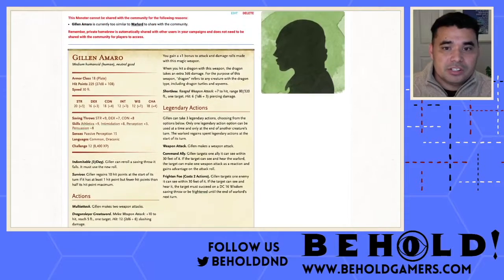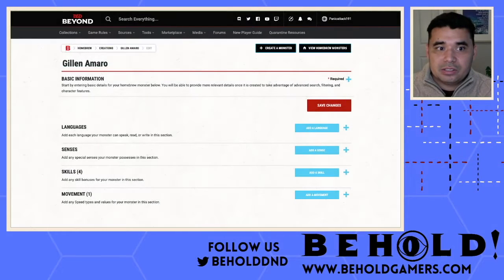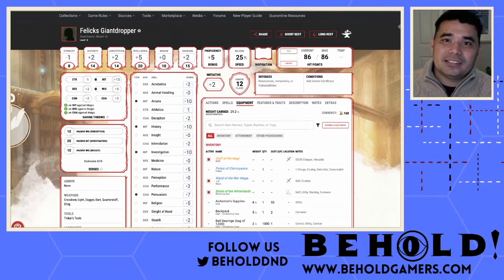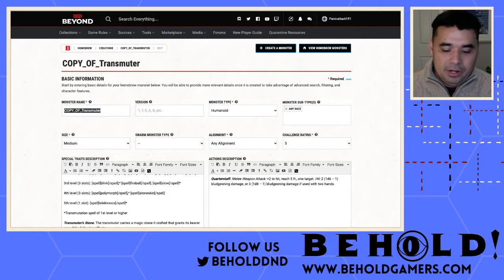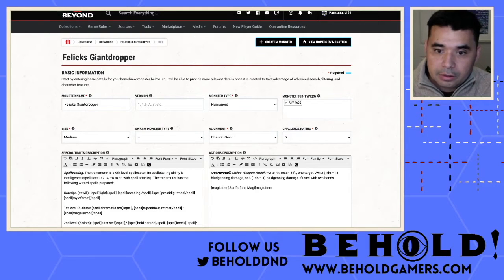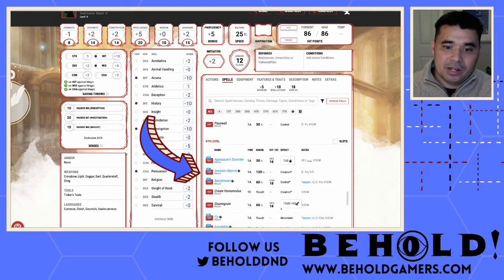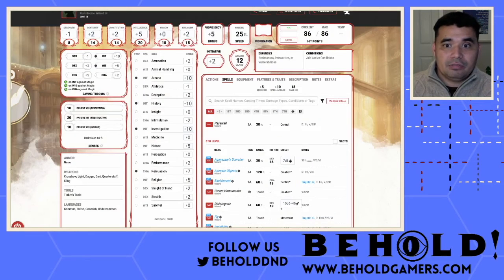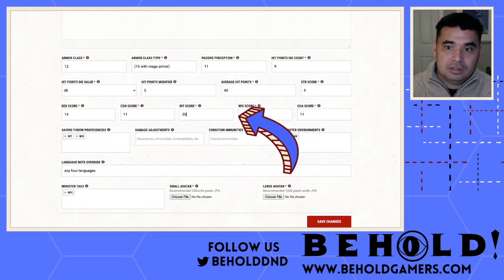Dungeon MasterClass | NPC Building in D&D Beyond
In this tutorial we show you how to create an NPC in D&D Beyond using existing monster stat blocks. Shane also walks you through building a new NPC from an old character. This video was requested by one of our viewers. If there is anything you would like to see in future videos leave a comment about it.

Visit beholdgamers.com for all the latest.